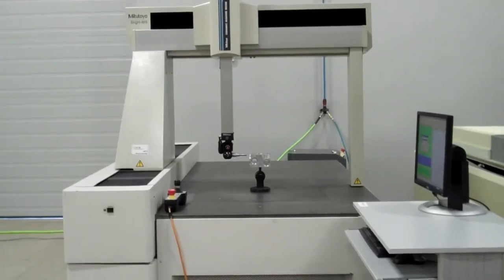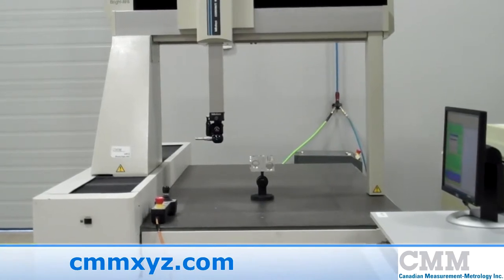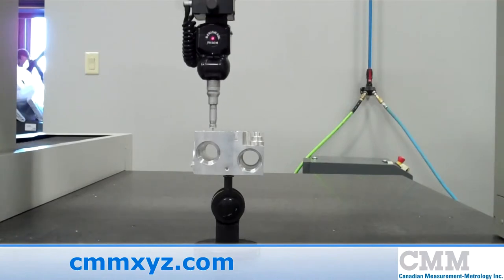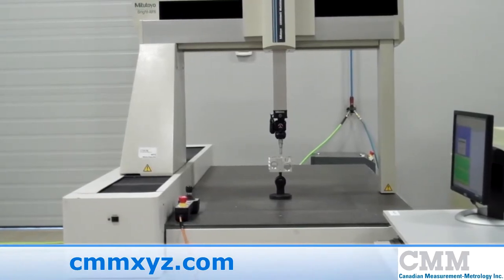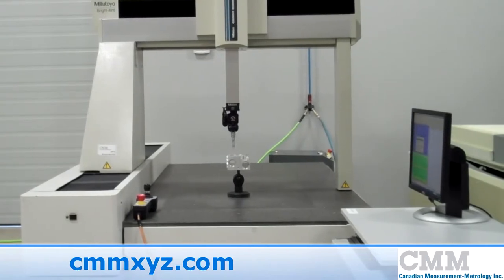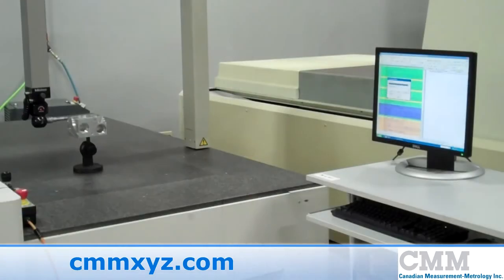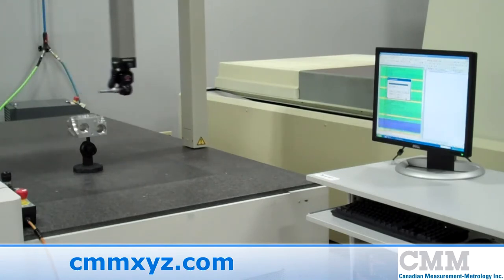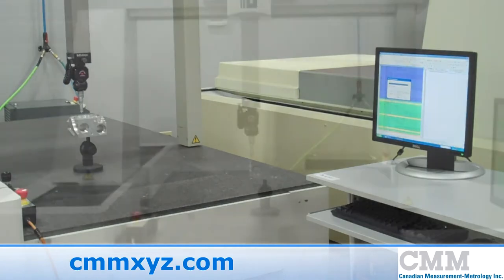Used Mitutoyo Bright Apex 916 CMM For Sale | CMM Inc.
Looking for a used CMM? This Used Mitutoyo Bright Apex 916 is just one of the many used measuring machines we have available.

The machine we are looking at is a Mitutoyo Bright Apex 916. This machine was built in the 1990s by Mitutoyo and features a 36 by 64 by 24 inch XYZ measuring range. The machine was rebuilt using a Hexagon control and featuring PC-DMIS CAD++ software. The unit also features a tow axis indexable Renishaw PH-10M probe head and a Renishaw TP200 touch probe.
This machine has undergone our 31-point check. The work done on it features such things as new piping for the air lines. It also means that all bearings have been taken out and relapped whilst all motors, scales, and encoders have been optimized.
If you notice, the machine also comes with the new Hexagon joystick box for ease of use when communicating with PC-DMIS. Because PC-DMIS is being utilized on this machine there is a new error map that has been constructed for the Mitutoyo frame. This error map enables greater accuracies than the previous Mitutoyo model and brings this machine up to new machines characteristics.  The speeds, accelerations and decelerations have also been optimized utilizing this software, making this machine truly a 2014 system. or email .